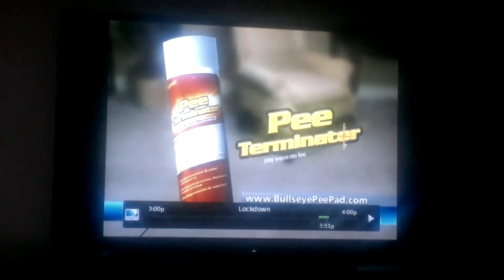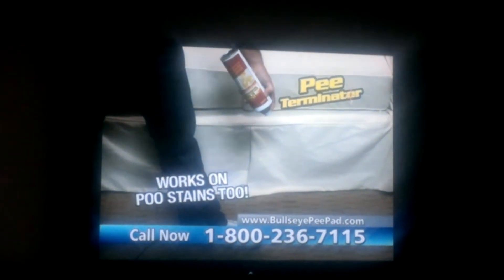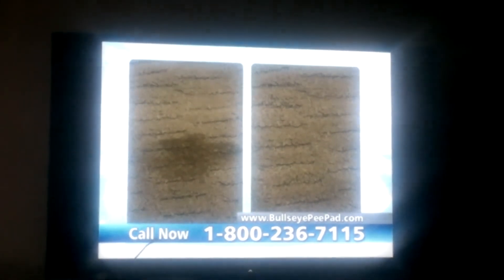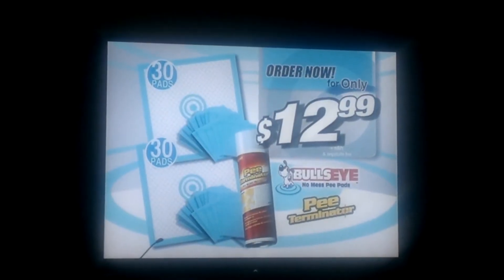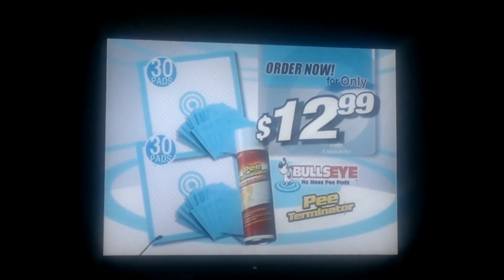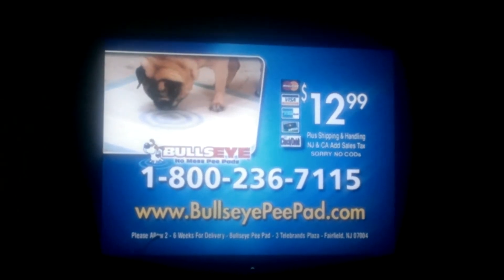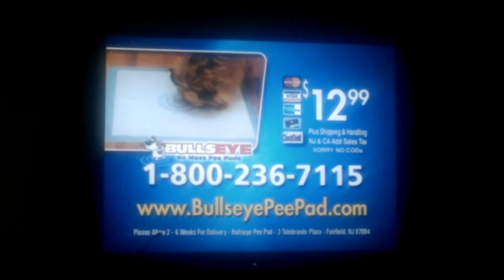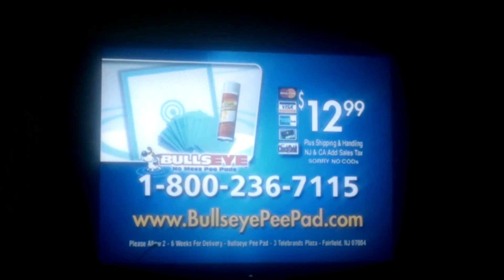Weird commercial. Pee pad/pee terminator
This is a commercial I saw about the bullseye pee pad and their pee terminator. I thought it was pretty weird and funny